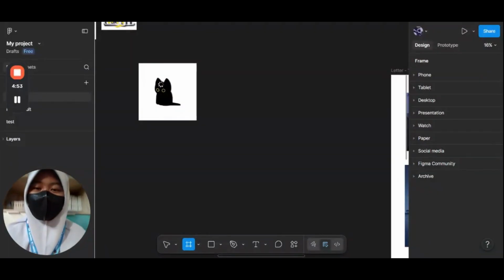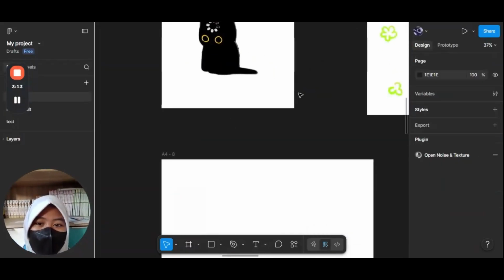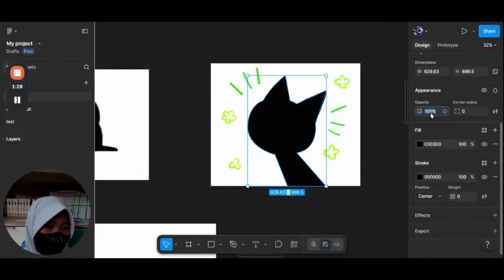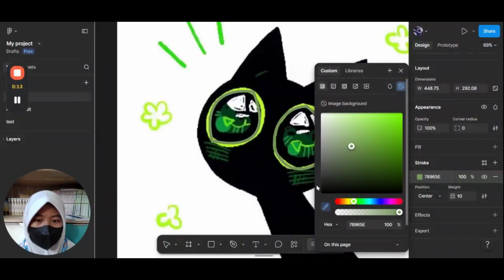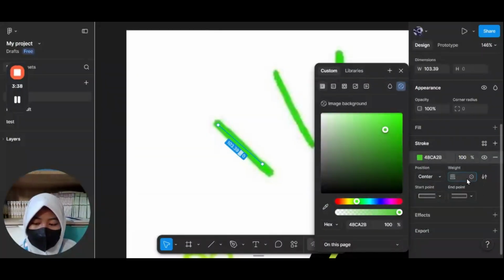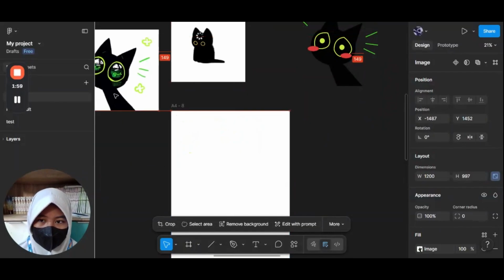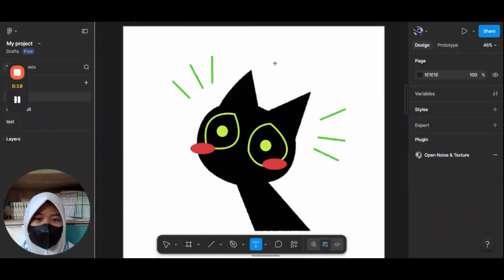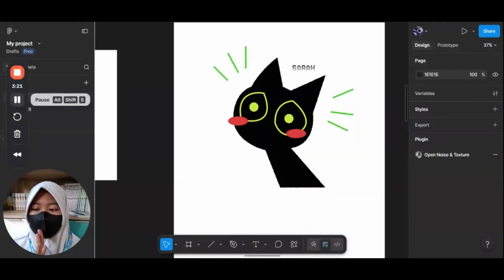Figma! IT PRESENTATION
Assalamu'alaikum, bonjour, everyone! I hope you guys
They are always healthy, yeah!
Today I would like to make a little bit tutorial about how to vector!